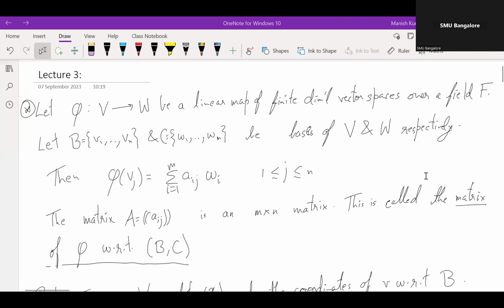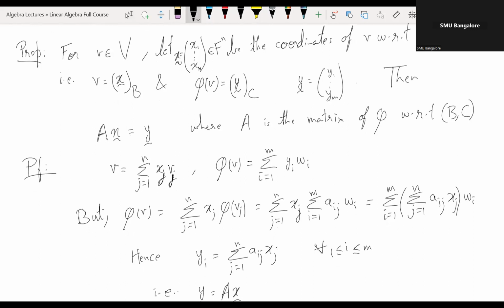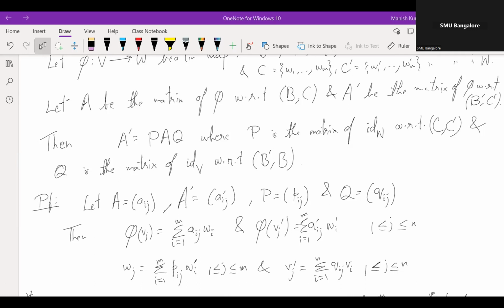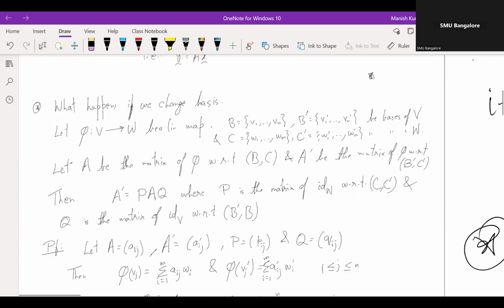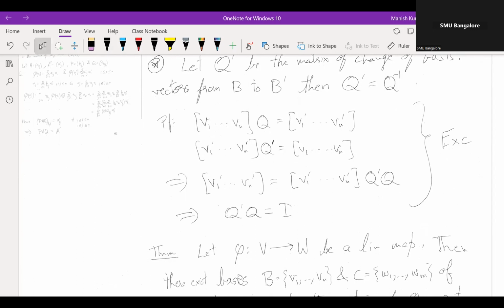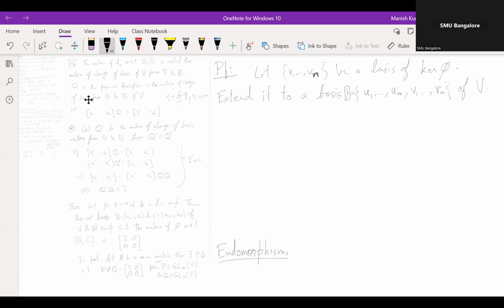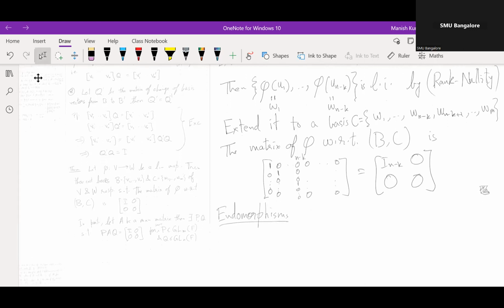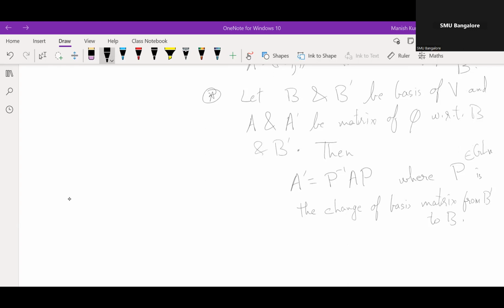L03-Linear Algebra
Matrix of a linear map, change of bases